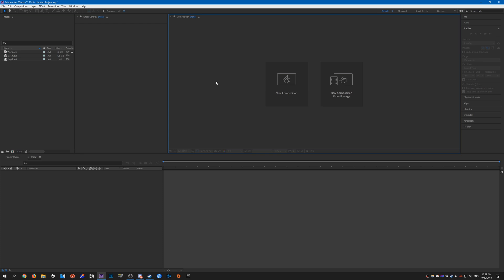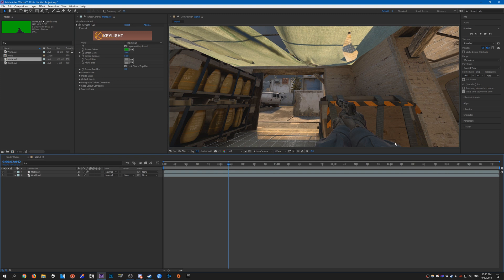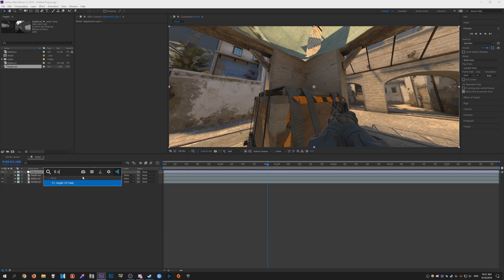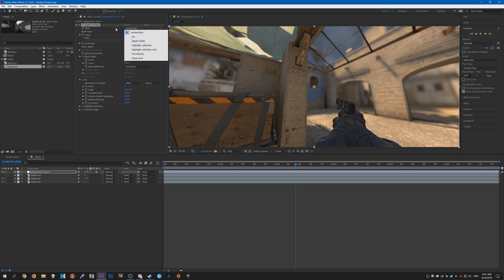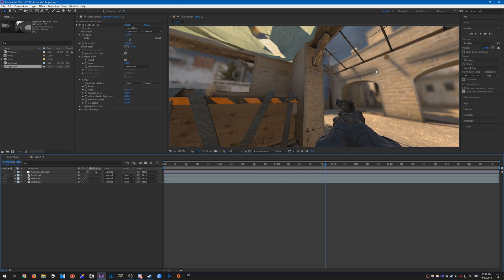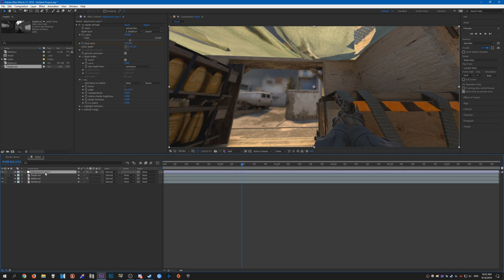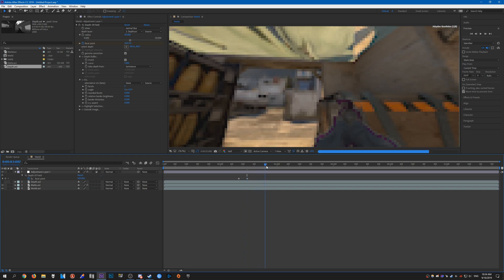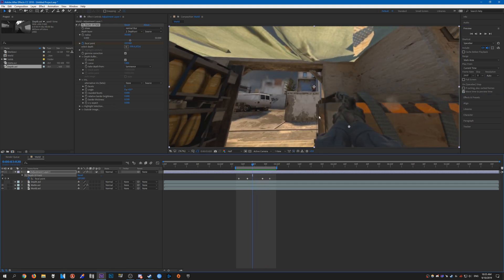CS:GO Editing Tutorials #63 - Depth of Field with FL Depth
In this tutorial I show you how to create Depth of Field using Frischluft DOF or FL Depth. It's similar to any of depth plugin, but for this one I wanted to show how to change the focal point.